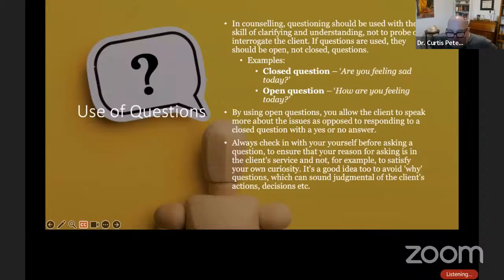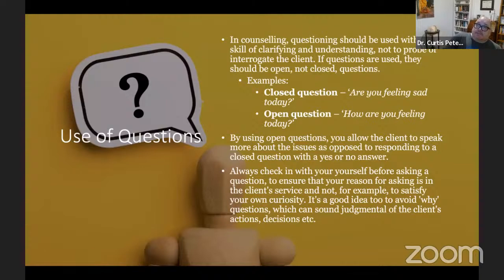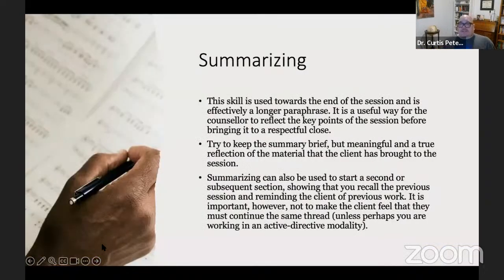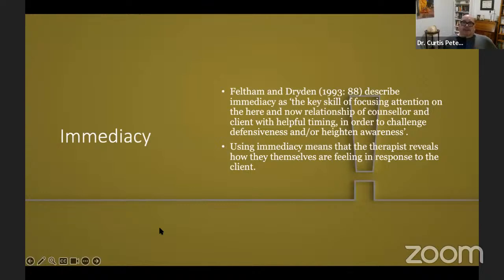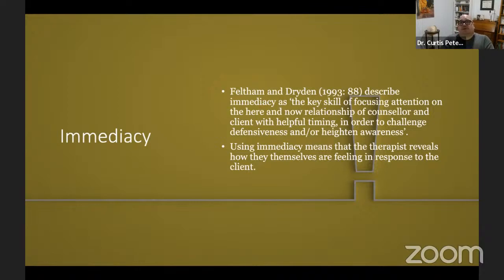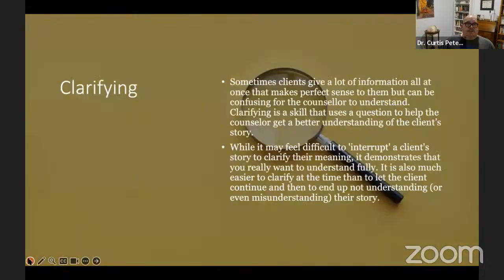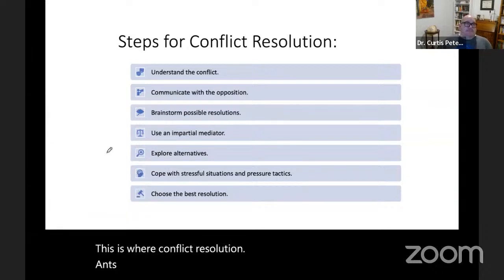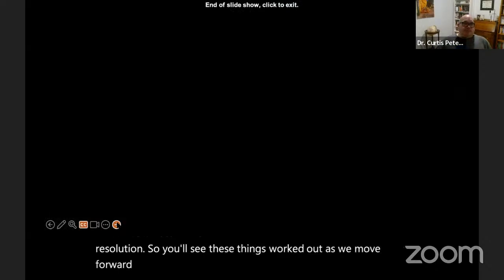SSE 211 Group Techniques Nov 6, 2024 Finish facilitation skills section